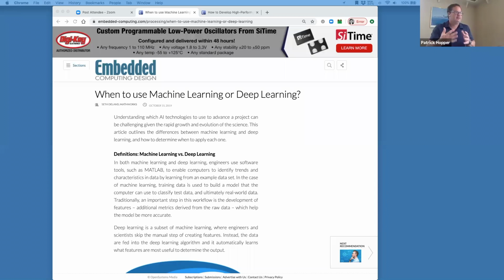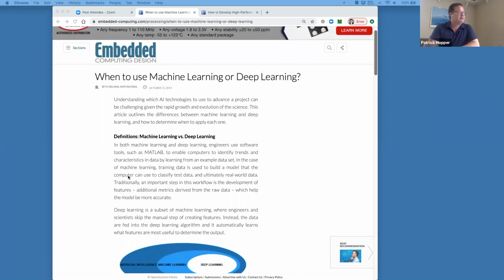Embedded Marketers - Episode 4 - The Top Blogs on Embedded Computing Design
Patrick Hopper and Barbara Quinlan look at the data behind the top blogs on Embedded Computing Design.

When to use Machine Learning or Deep Learning? Mathworks

How to Develop High-Performance Deep Neural Network Object Detection/Recognition Applications for FPGA-based Edge Devices, Aldec

Introduction to SPI Interface by Piyu Dhaker Analog Devices